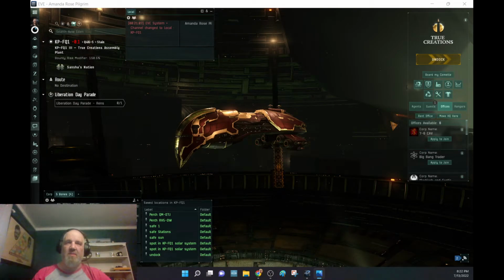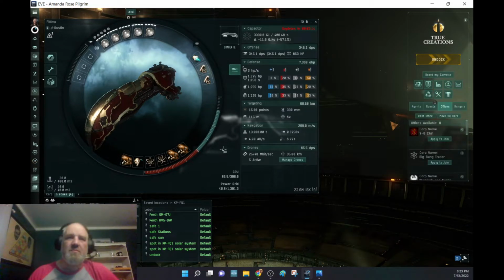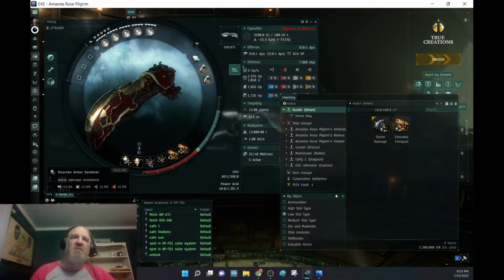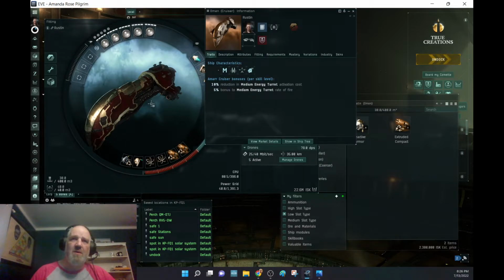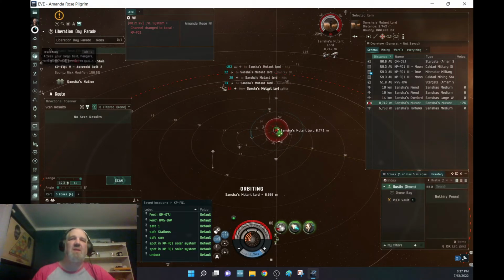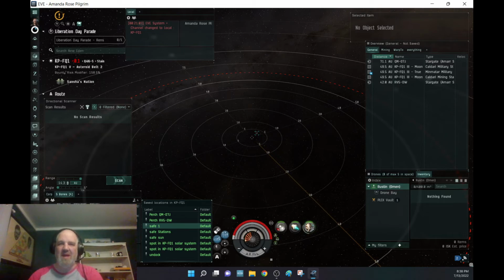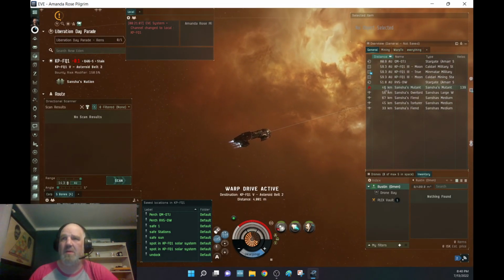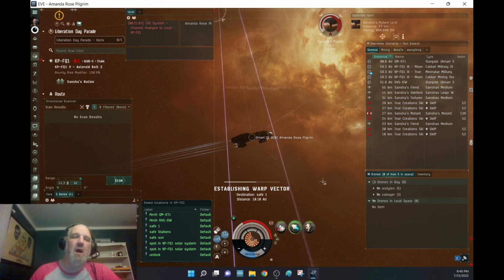Eve Online: Updates, hints and a lost video:(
This channel is devoted to having fun. please feel free to message me in game, in the comment section or my email listed in the "About" tab on the youtube homepage.